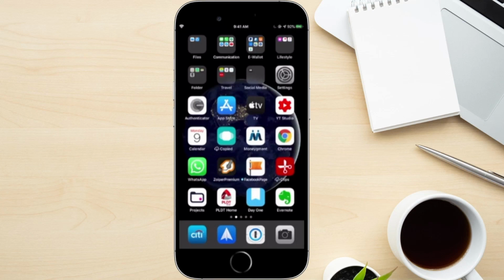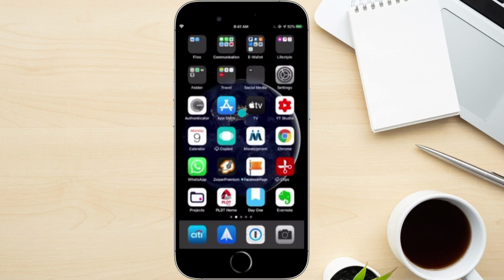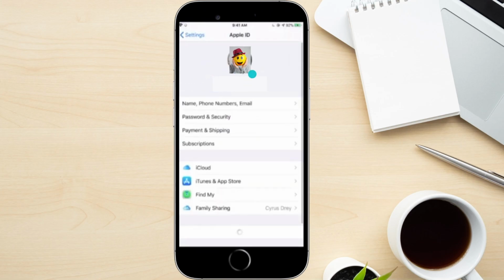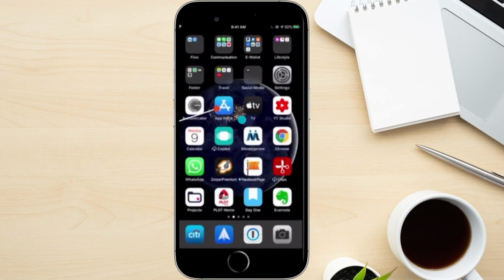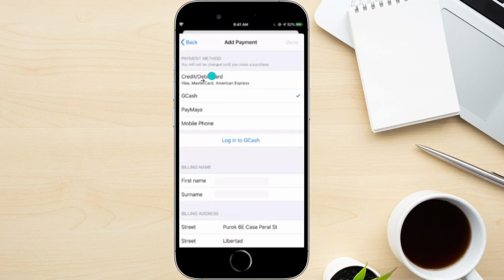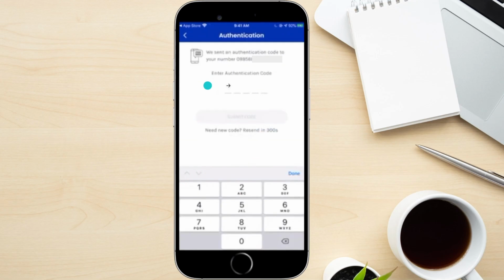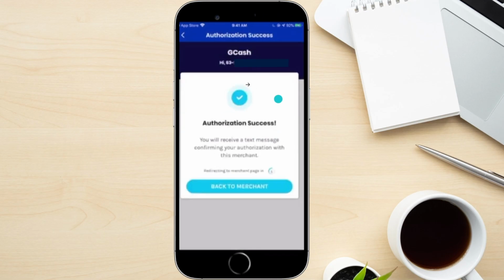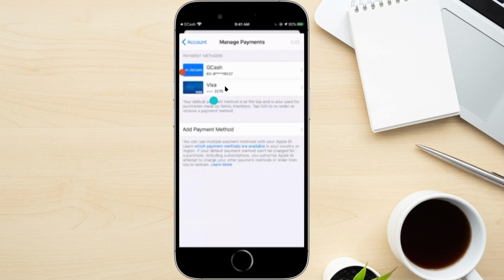How to Add GCash to Apple App Store in Minutes [Full Guide 2026]